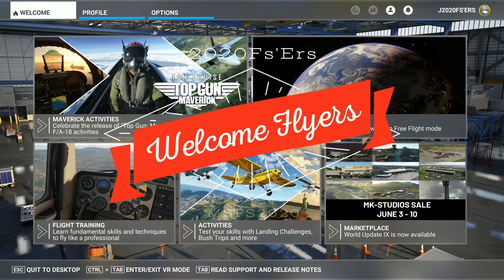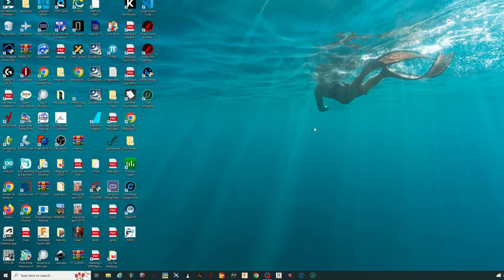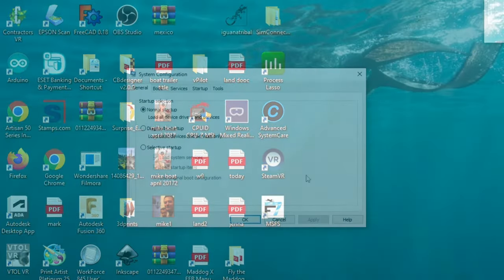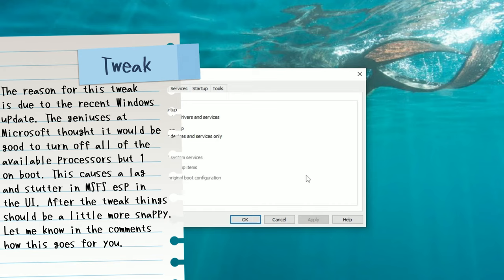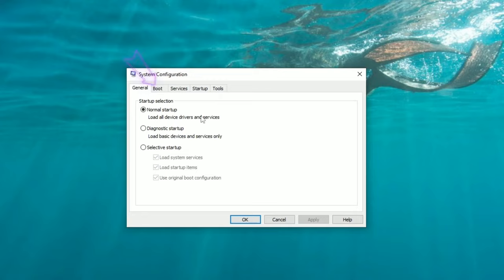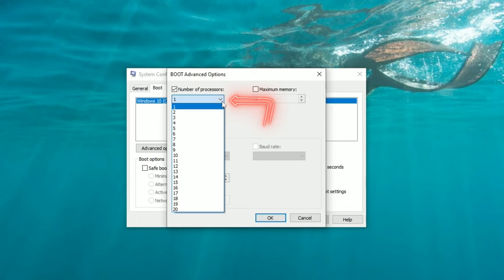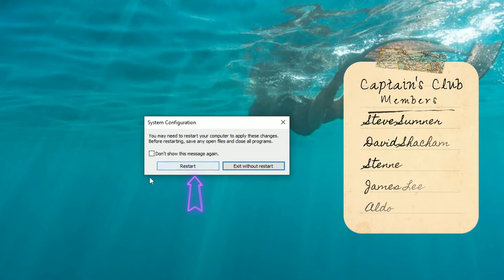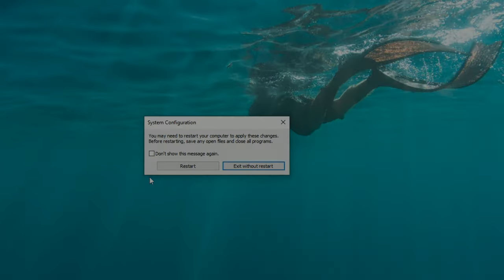MSFS2020*Having an issue with stutters? Here is another tweak to help!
Instructions to revert back to default are below please make a system restore point
Hello everyone today in microsoft flight simulator 2020 we discuss another tweak to be made to help stutters in the sim. This will not solve every stutter that you have but can certainly help as not all stutter are created equal and many varying actors go into why there are stutters in the sim.

If you wish to revert back to default then follow these steps
1. Go to search and type msconfig  and select the config app in the menu.
2. when the app open select normal startup in the startup selection menu (also under the general tab at the top)
3. select apply at the bottom
4. select ok
5. select restart pc
      Done